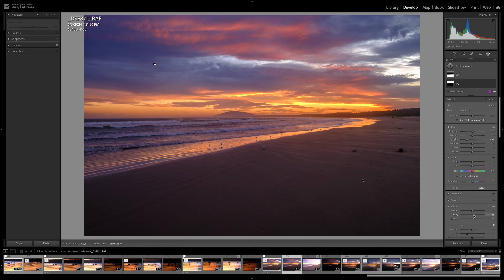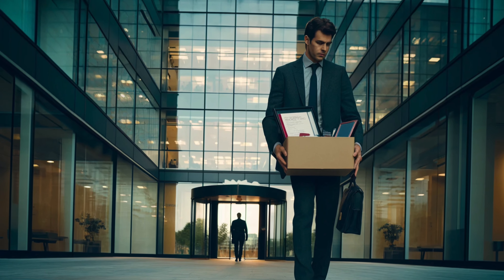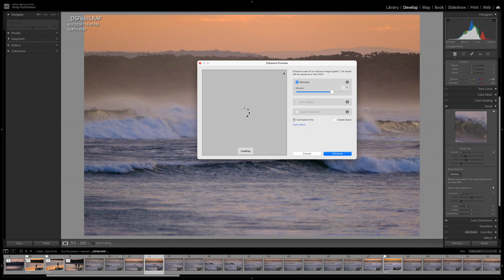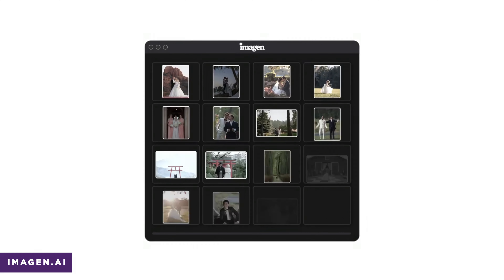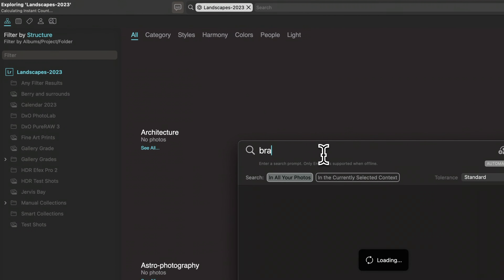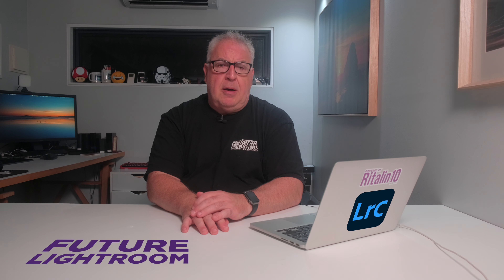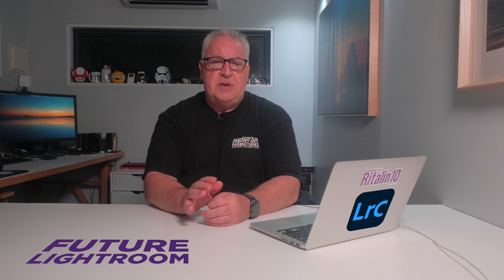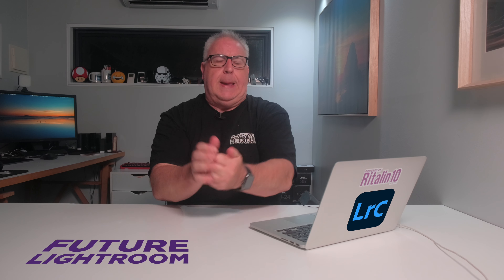The Future of Adobe Lightroom - What's Coming Next?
Adobe regularly ask their customers for their opinions on future additions to their applications and they're usually a strong indication of what we can expect to see in forthcoming versions. In the most recent Q&A there were strong hints about where the mighty Lightroom is headed ...